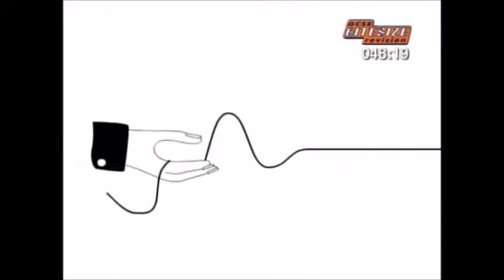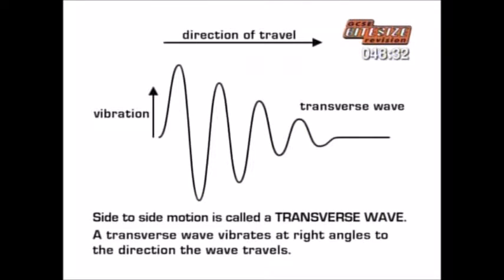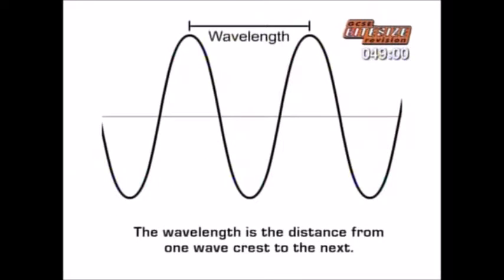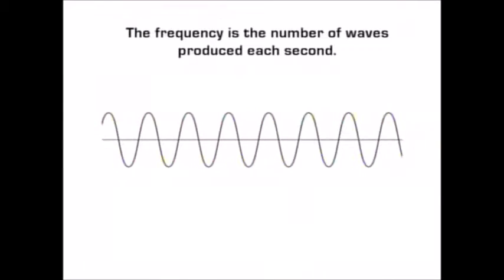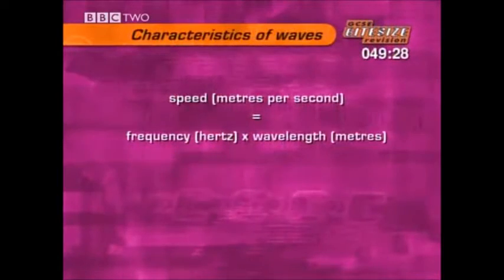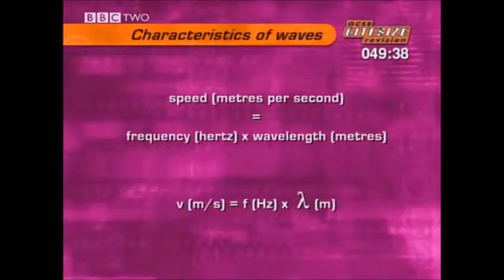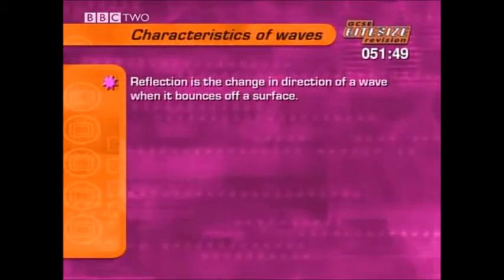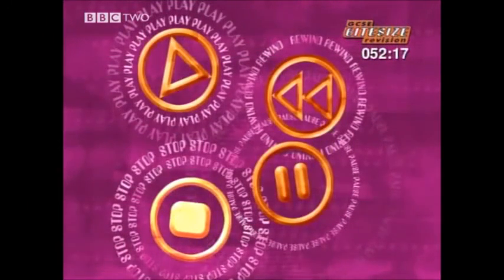08 Characteristics of Waves Bitesize